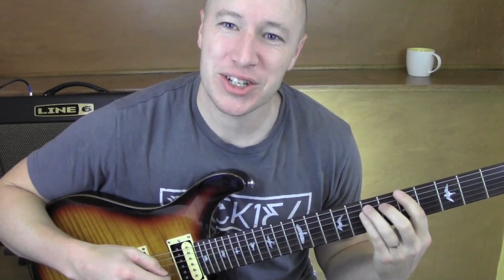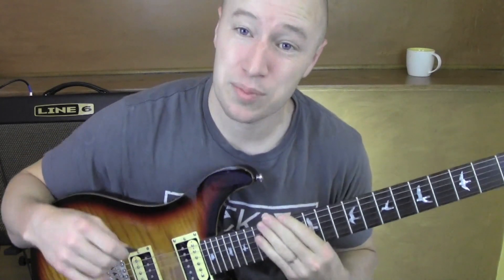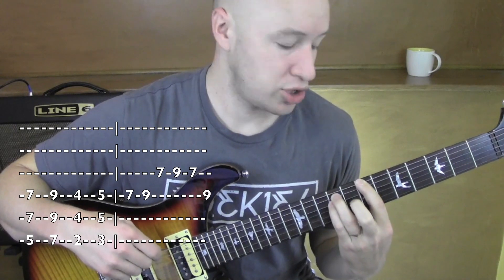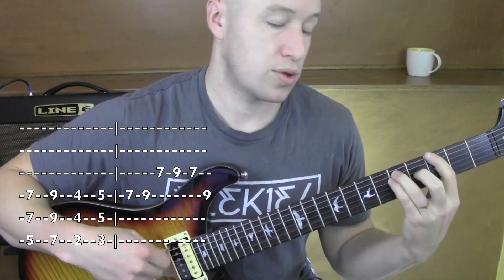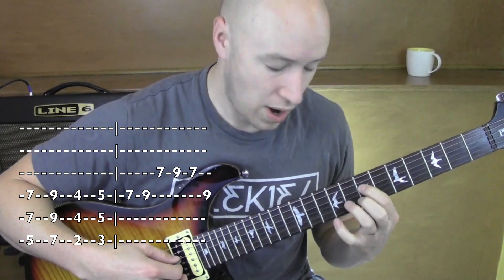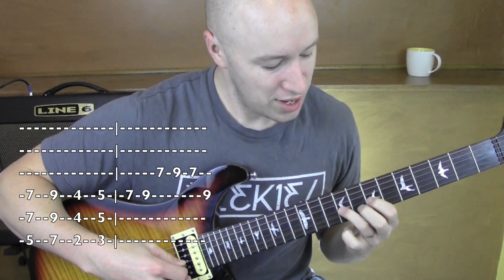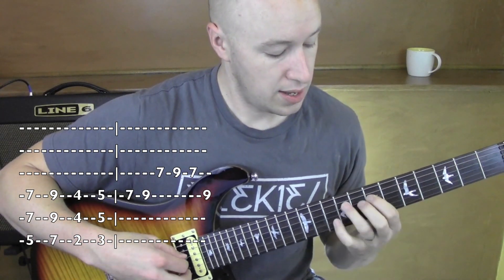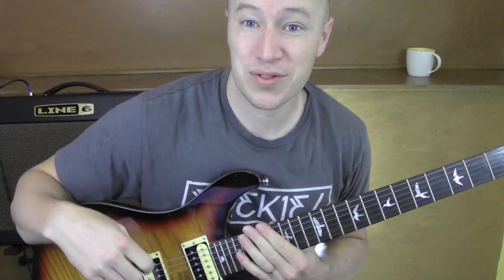The Man ★ Guitar Lesson ★ EASY TABS ★ Ed Sheeran